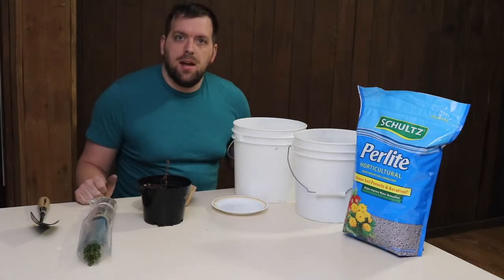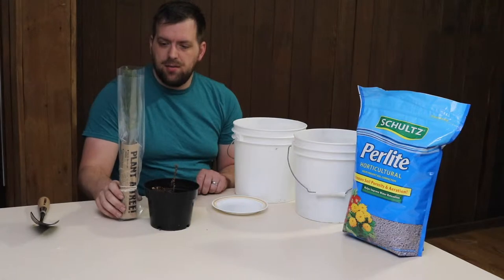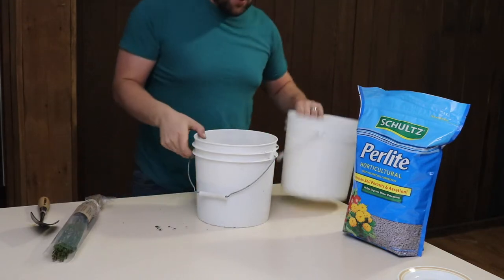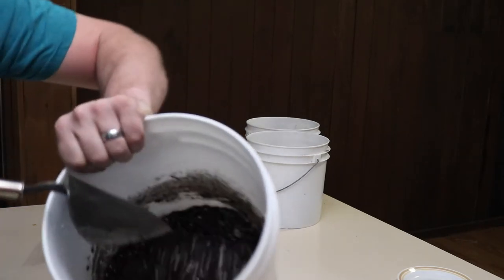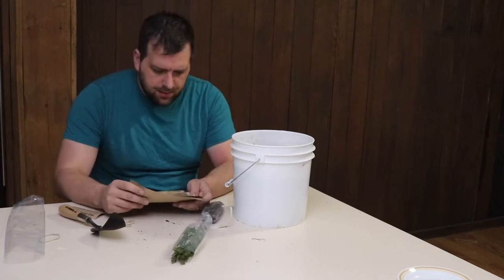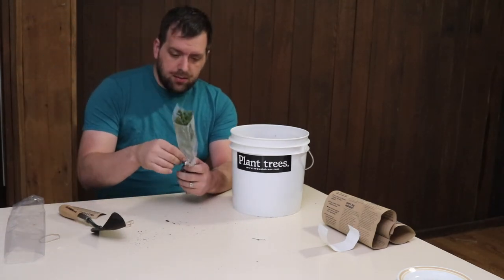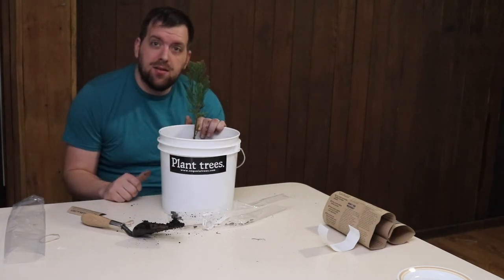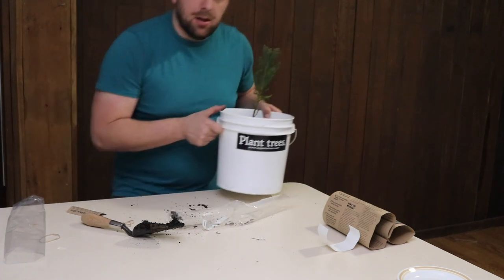Plant a Giant Sequoia